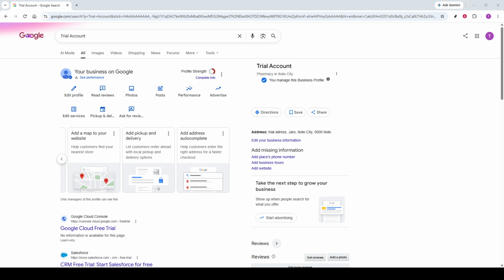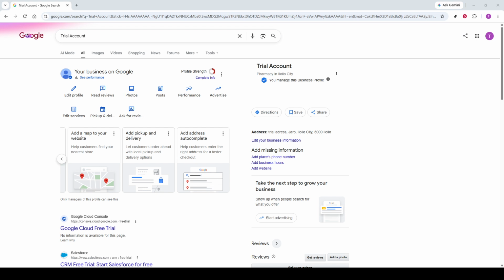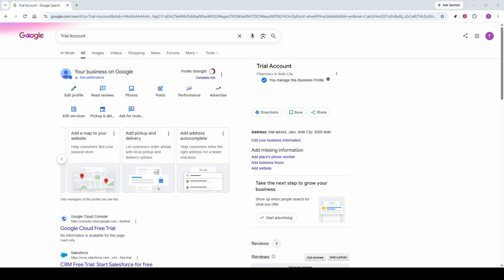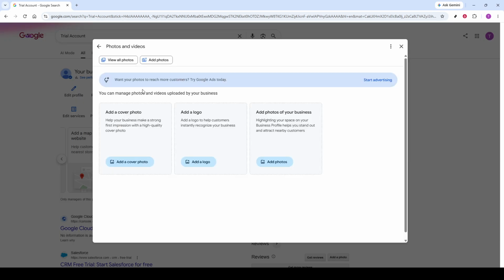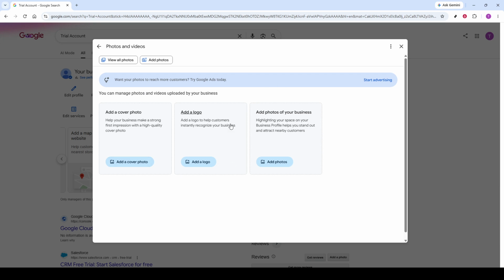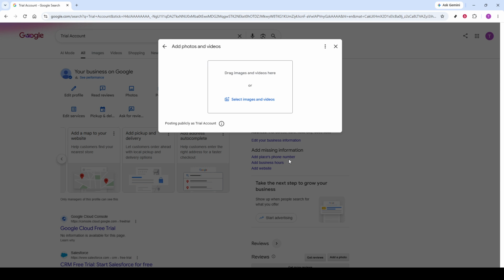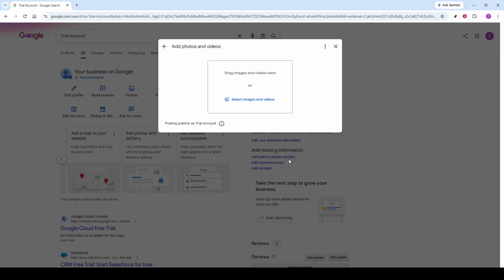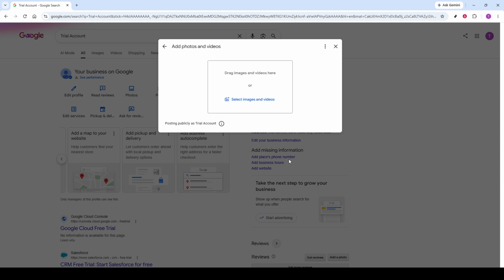How To Post Photos On Google Business Profile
In this video, I show you exactly How To Post Photos On Google Business Profile in 2026 | Step-By-Step Google Maps Media Upload & Visual Branding Guide.

Are you looking to make your digital storefront stand out, showcase your latest products or completed projects, and draw more customers straight from Google Maps, but feel confused by the updated search interface? 🚀 In this step-by-step optimization tutorial, I’ll walk you through the absolute best, verified ways to upload high-quality images, assign the correct photo categories, and optimize your visual assets flawlessly using the latest 2026 Google local console requirements.

Whether you're an independent brick-and-mortar storefront owner highlighting your physical space, a service contractor showing off high-quality before-and-after transformations, or a remote virtual assistant managing digital asset profiles, updating media folders, and organizing clean tracking logs for a client under tight deadlines, uploading photos cleanly is critical. We look at how defining your visual pipeline drops your overall dashboard confusion entirely, since visual content is heavily weighted by Google's engagement algorithms. We cover the strict file dimensions, format requirements, and quality standards enforced by Google’s automated moderation systems to ensure your media goes live instantly without getting stuck under review.

We cover how to build your secure media session by opening your web browser, signing into the primary professional Google Account that holds administrative ownership or manager permissions for your business, and typing **"my business"** or your exact corporate name into the search bar to launch your active merchant console row. Next, we check out how to access your media uploader by locating the prominent **"Add photo"** action card directly on the front row of your merchant dashboard. We look at the exact steps required to classify your media assets—explaining how to select the standard **"Photo"** option for everyday updates, or choose specific visual roles like **"Logo"** or **"Cover photo"** to explicitly define how your brand displays on search result pages. Finally, we review how to double-check that your images meet Google's technical requirements (ideally square, **720 x 720 pixels**, between 10 KB and 5 MB, in JPG or PNG format), how to monitor the standard **10-minute to 24-hour automated image moderation review window**, and how to maintain your client's tracking sheets safely, quickly, and effortlessly.

🔥 By the end of this video, you’ll have the entire 2026 local media upload pipeline down and know exactly how to post photos on Google Business Profile safely, quickly, and effortlessly!